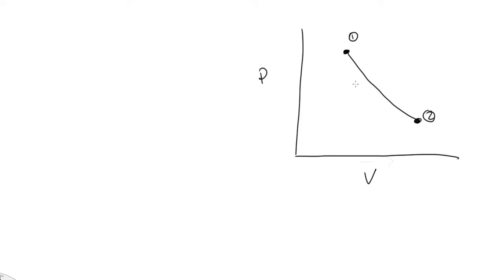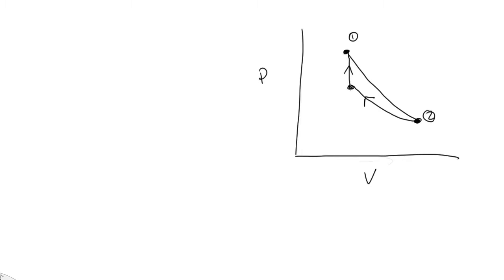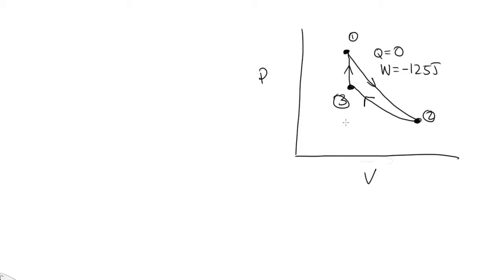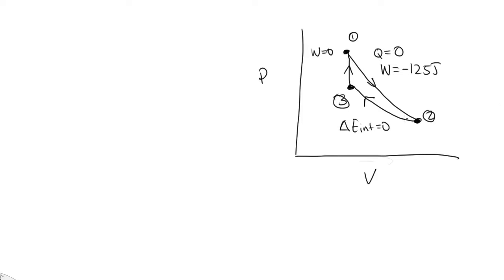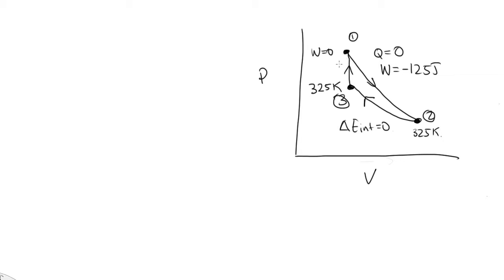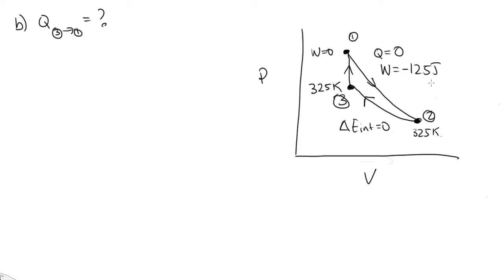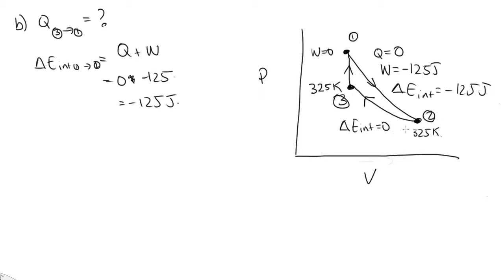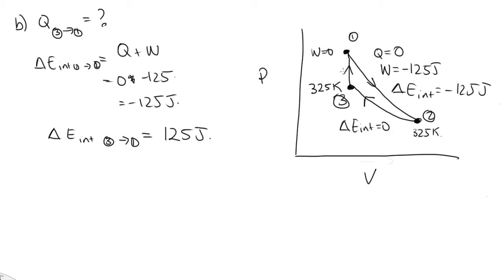Thermal revision problem 15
This video shows the solution to the fifteenth (and last!) problem in the thermal revision lecture.